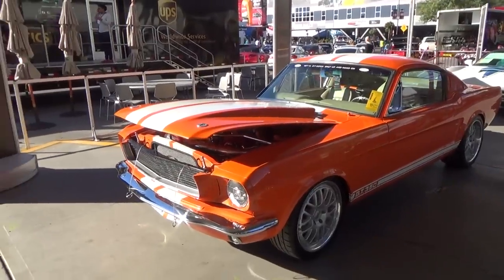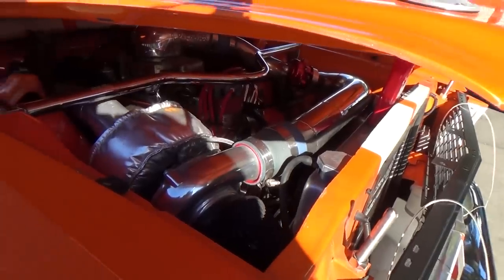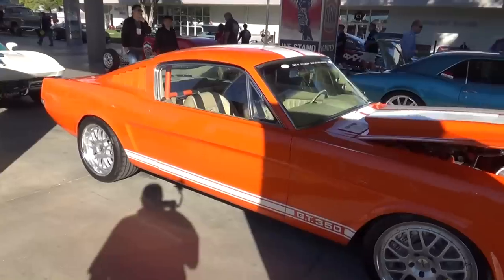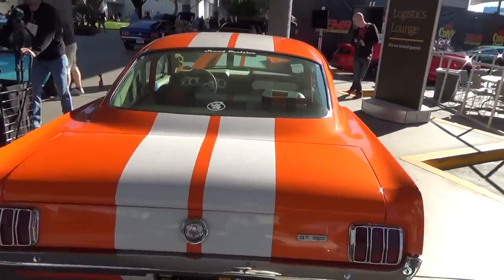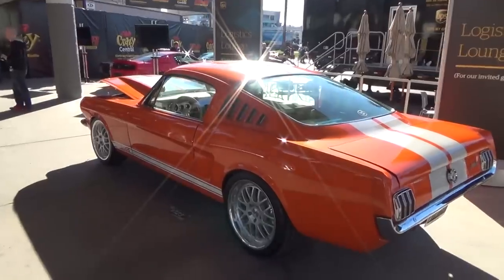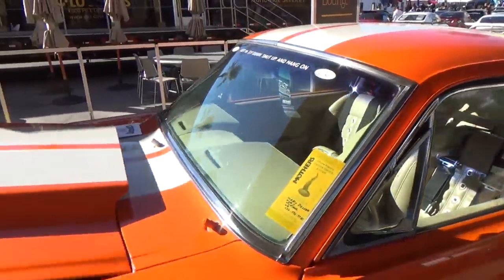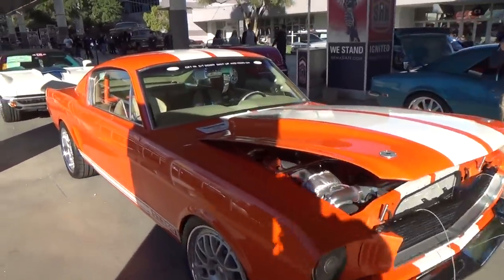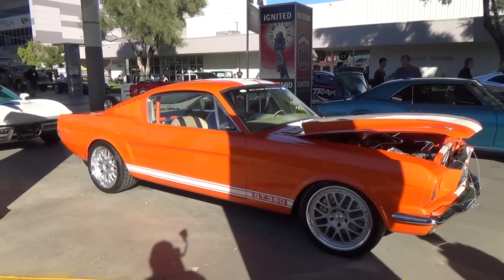1965 Mustang Fastback Turbo SEMA 2014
A 1965 Mustang that I shot at SEMA 2014...The car has a great stance...I love the color...but what makes it special is that it is turbo charged...I don't see many of these. Very cool Car...Check it out!!...Follow me for new awesome videos weekly Mon-Fri!!!